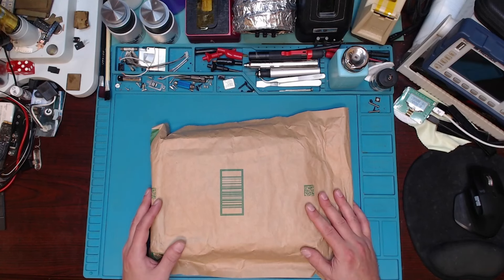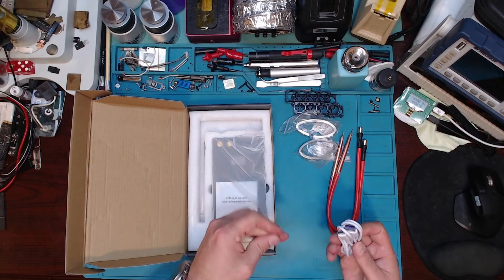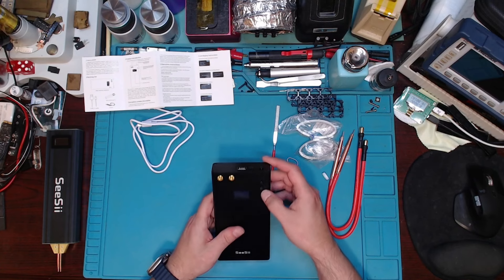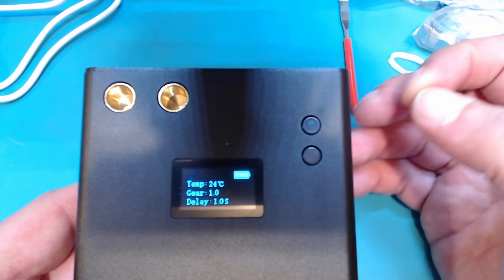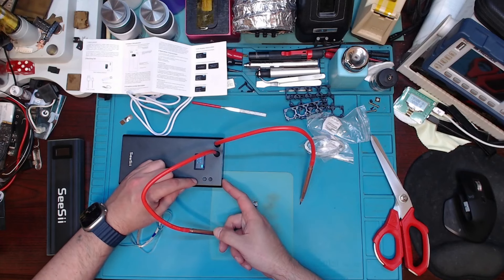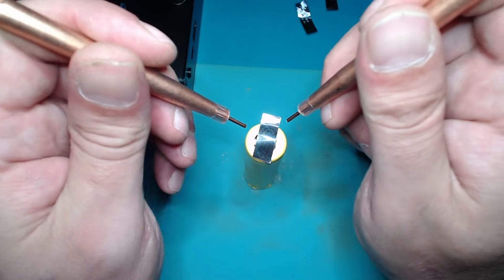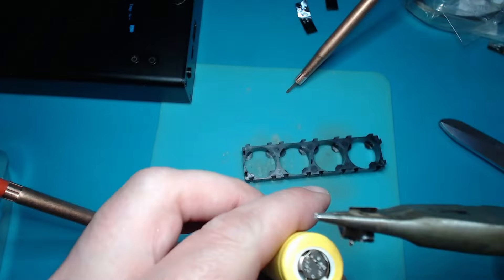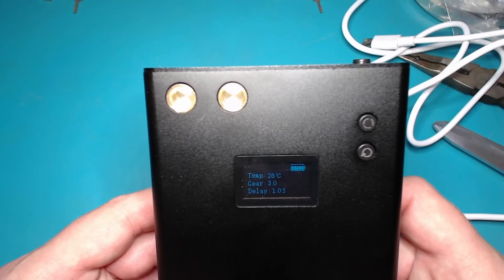Seesii 11000mA-h Battery Spot Welder